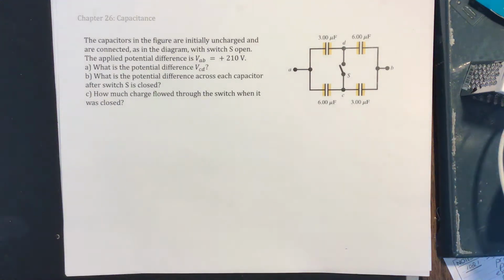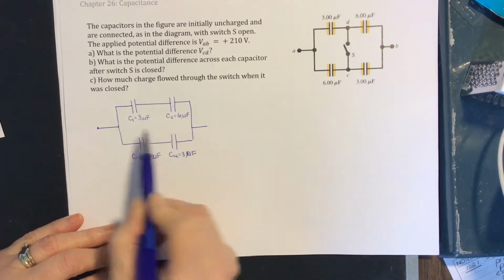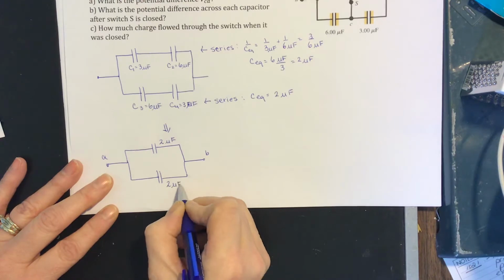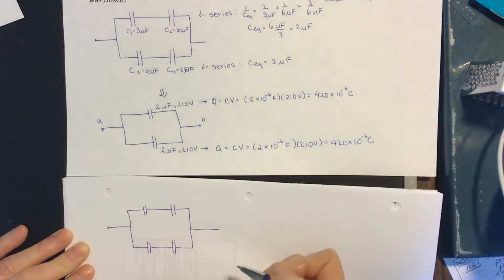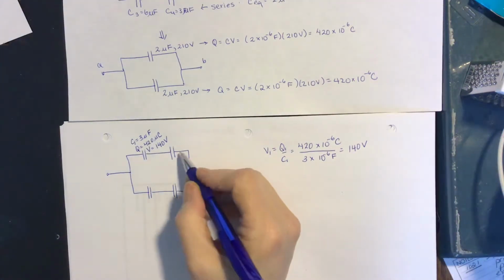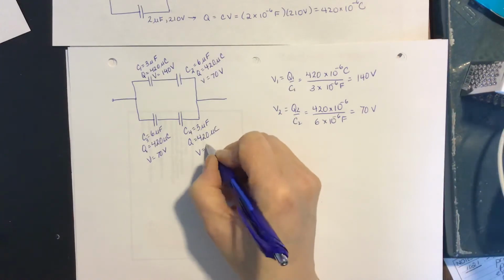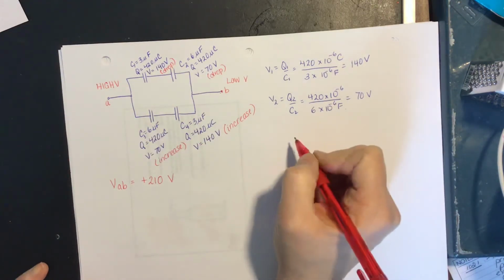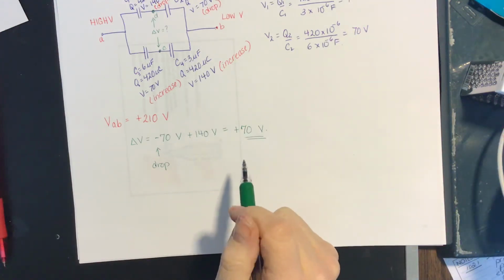P2055: capacitance, potential, charge; find changes after switch flipped (1/3)